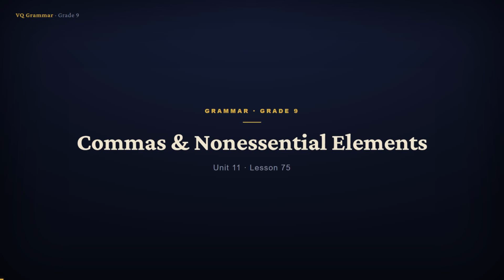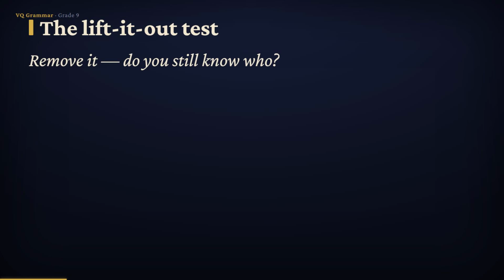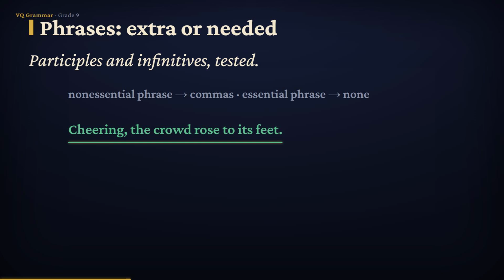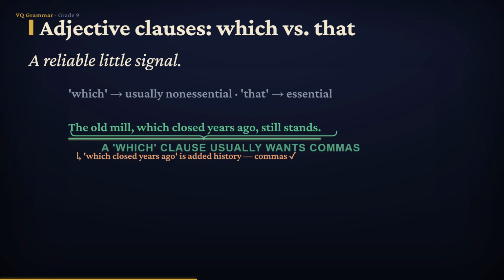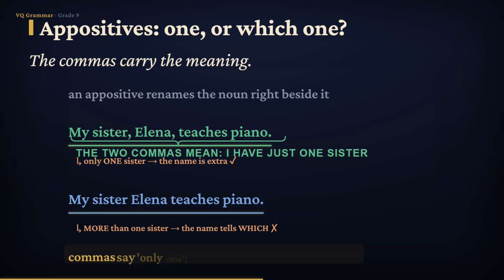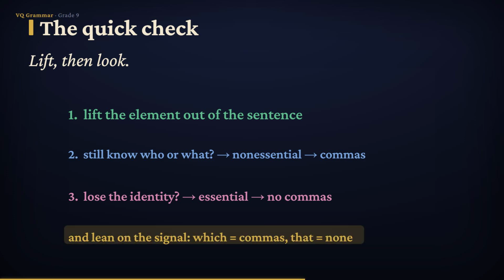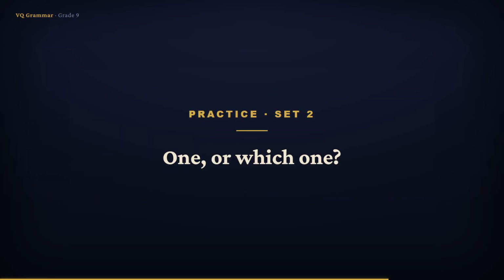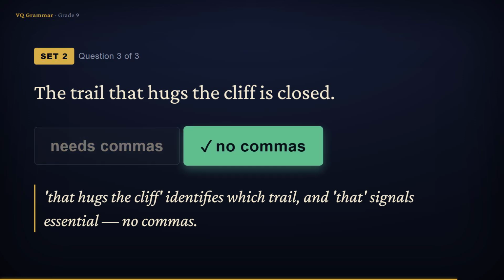Grammar Grade 9 | Unit 11, Lesson 75 — Commas & Nonessential Elements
UNIT 11: PUNCTUATION, ABBREVIATIONS & NUMBERS — LESSON 75: COMMAS & NONESSENTIAL ELEMENTS
Some parts of a sentence are extra, and some are essential. We use commas to set off nonessential phrases, clauses, and appositives — and leave essential ones alone — using one test: if you can lift it out and still know exactly who or what, it's nonessential.

• Nonessential vs. essential elements
• Setting off nonessential participial and infinitive phrases
• Nonessential adjective clauses (which) vs. essential (that)
• Nonessential vs. essential appositives, and the lift-it-out test

Chapters
0:00 Introduction
0:37 Essential vs. nonessential
1:11 The lift-it-out test
2:06 Phrases: extra or needed
3:05 Adjective clauses: which vs. that
3:58 Appositives: one, or which one?
4:53 The quick check
5:41 Practice Set 1
7:02 Practice Set 2
8:21 Recap